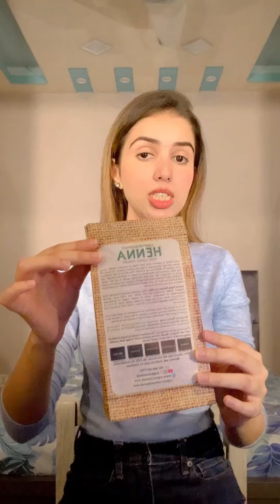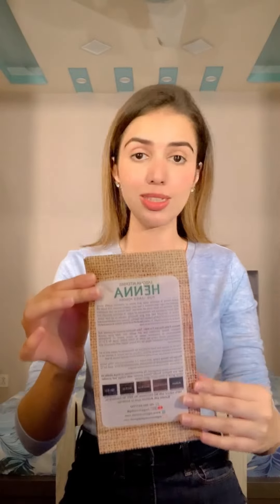What are The Benefits Of Lava Henna For Hair By Organic Roots